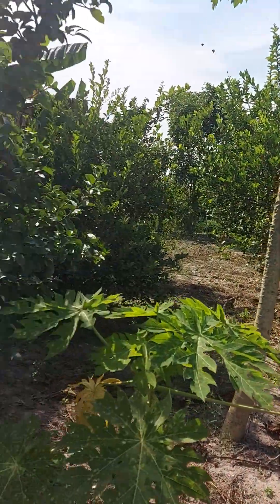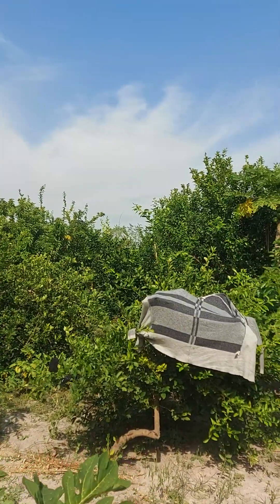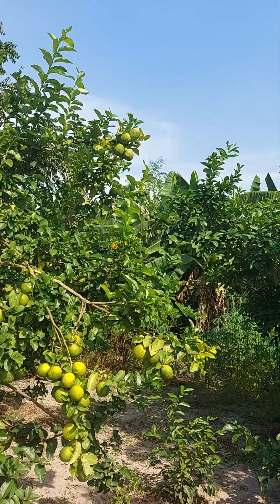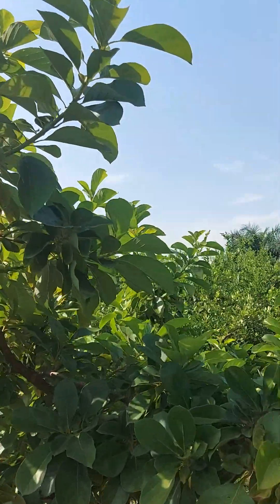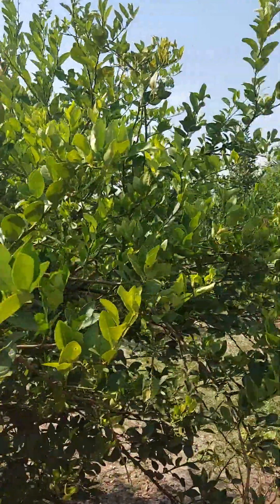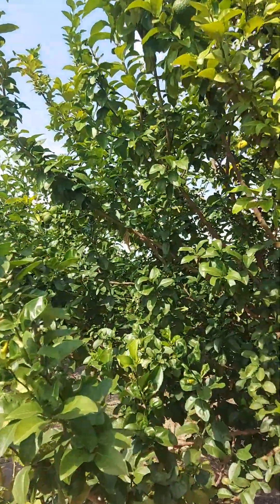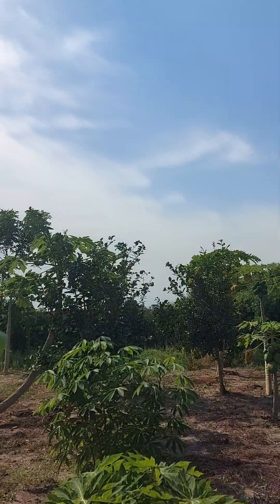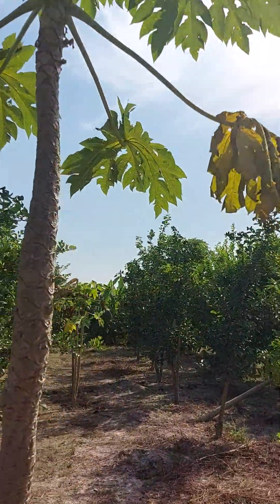November 19, 2022